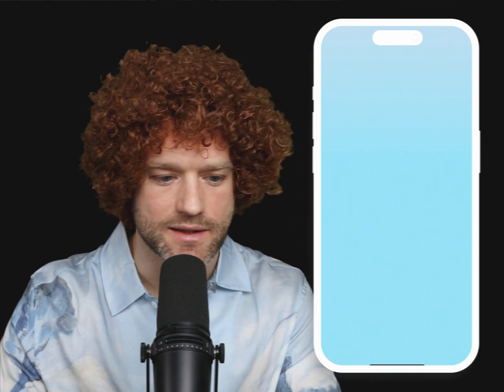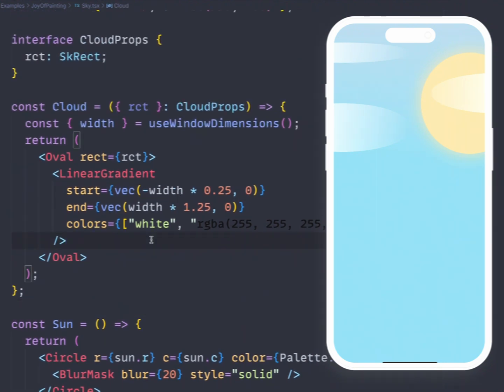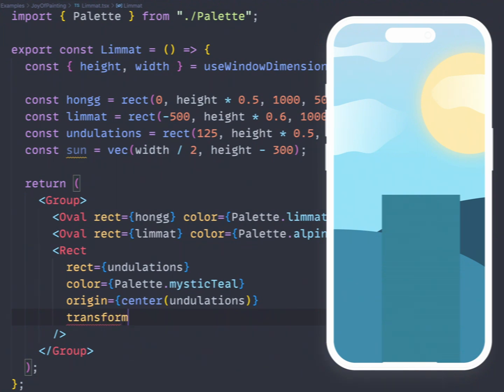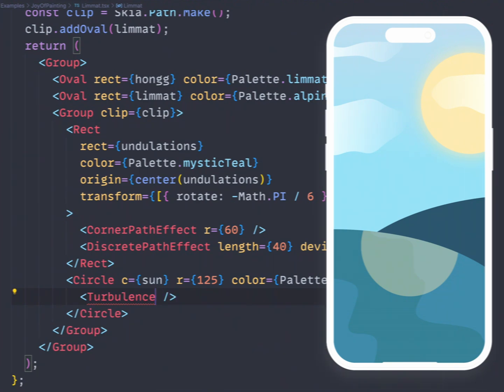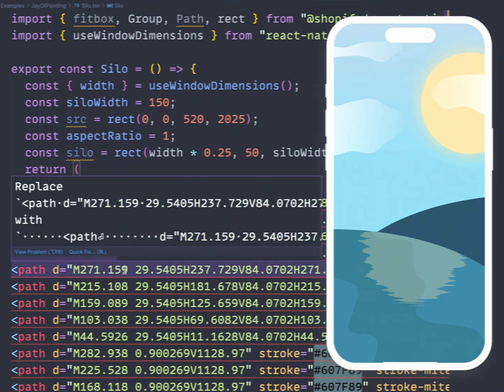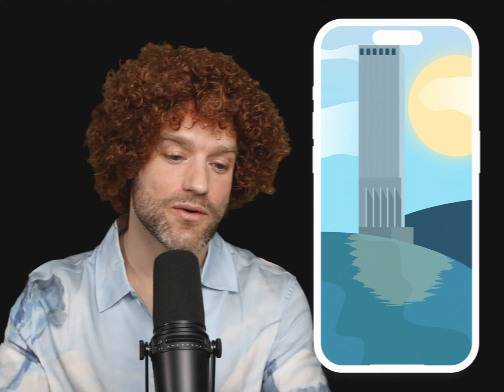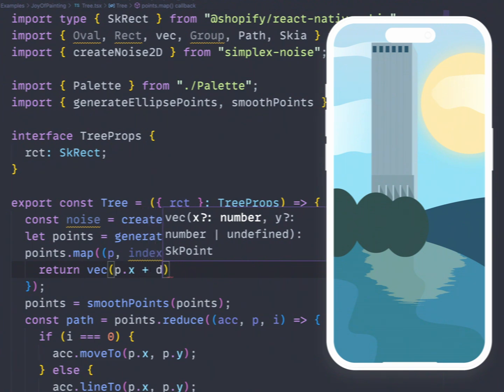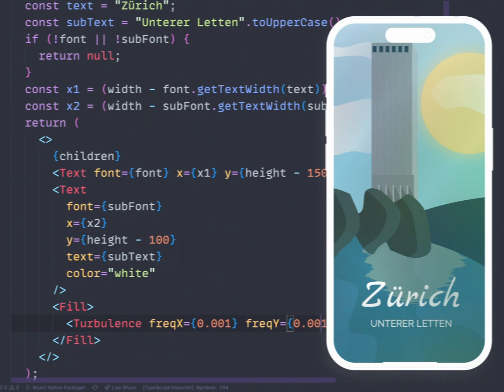The Joy of Painting with React Native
“It’s life. It’s interesting. It’s fun.” -  @bobross_thejoyofpainting

Source code (there is a bug with the DisplacementMap implementation of the React Native Skia version shipped with Expo SDK 48. Update to the latest version of React Native Skia to see this effect).

Chapters:
0:00 Intro
1:30 Dreamy sky
7:01 Peaceful Limmat
15:28 Majestic Kornhaus
21:28 Happy little trees
28:57 Gentle grain effect
29:59 Outro